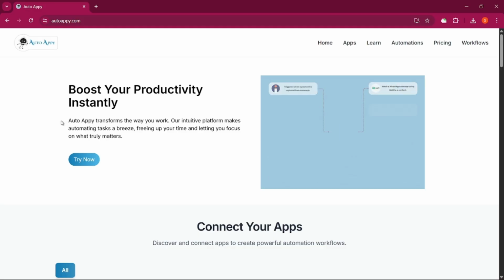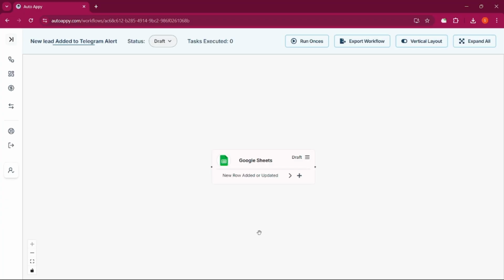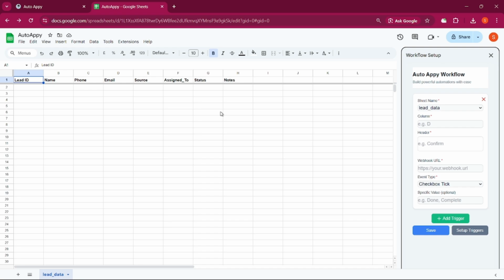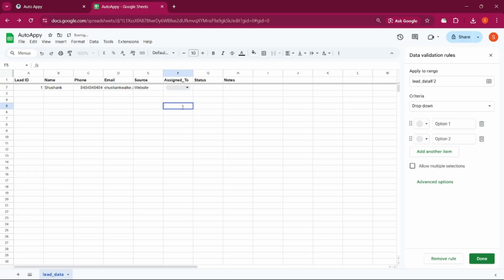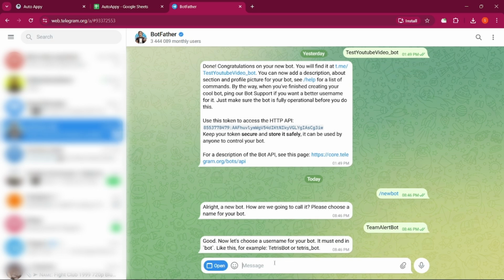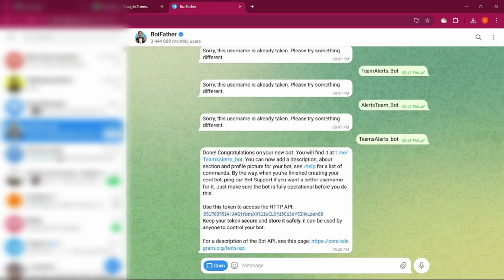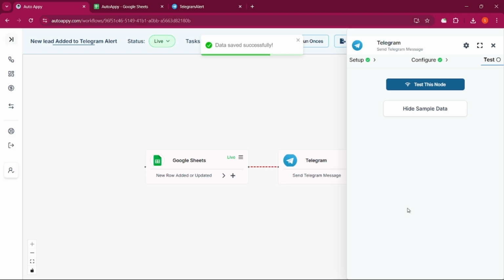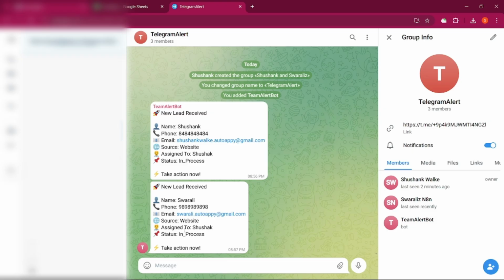New Lead Added to Telegram Alert